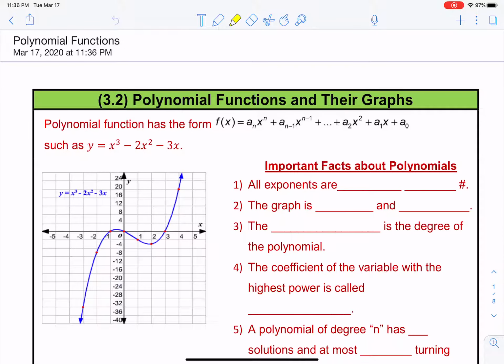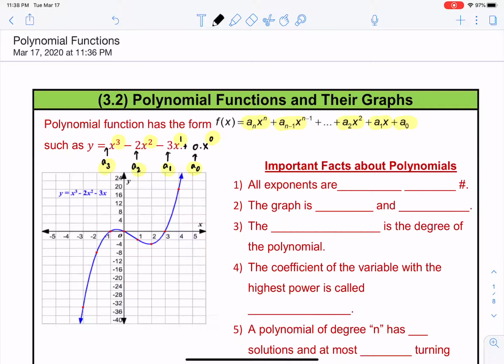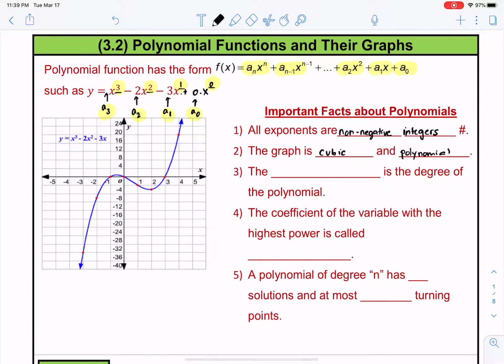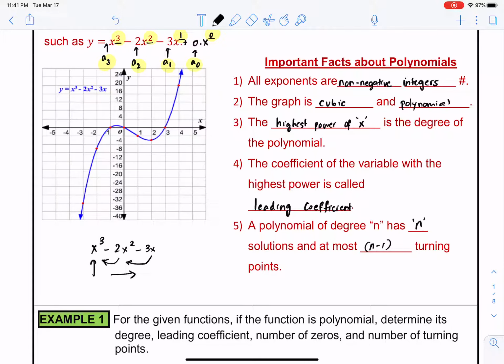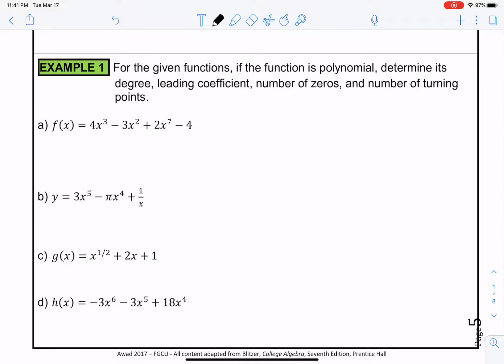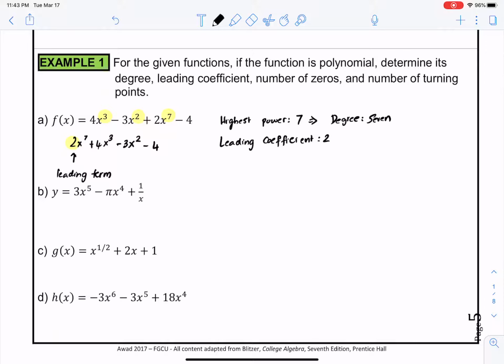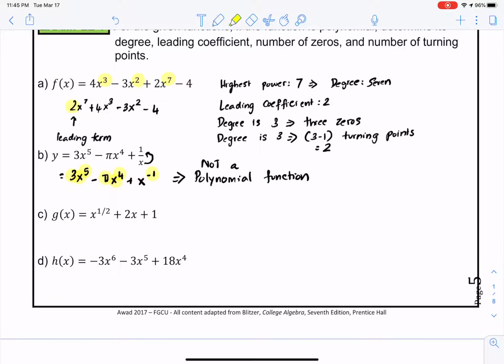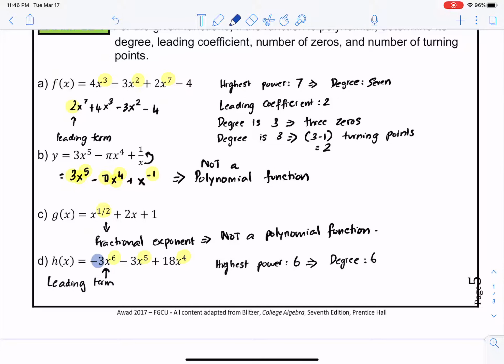Polynomial Functions Part 1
Polynomial Functions: Degree and zeros.